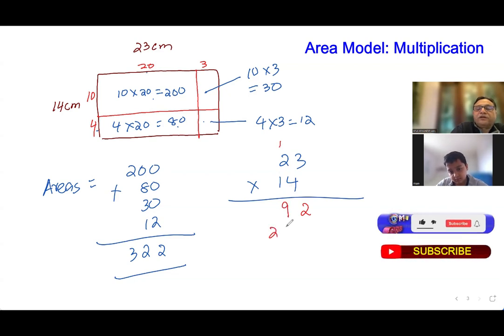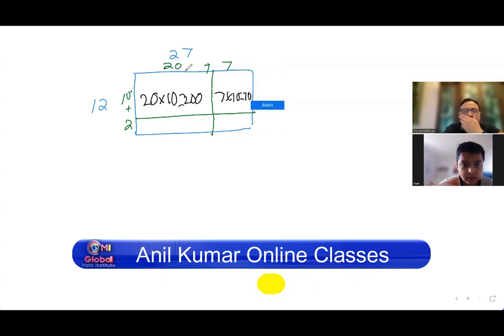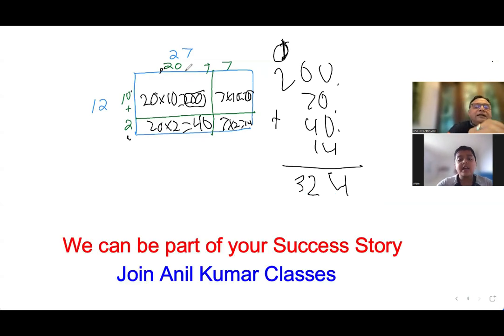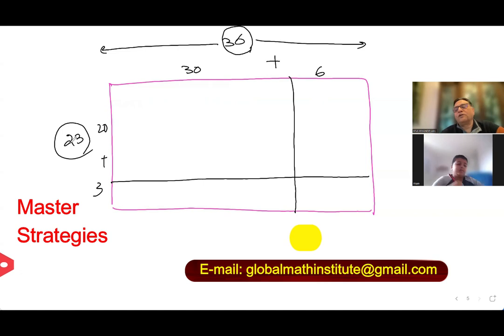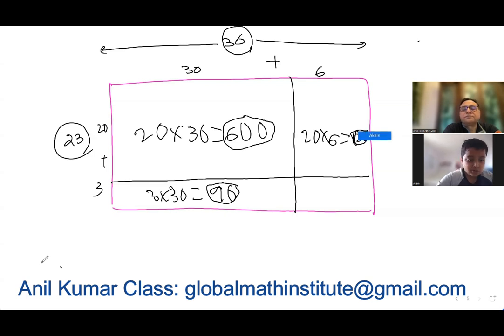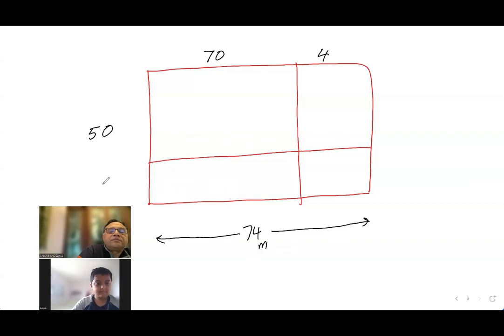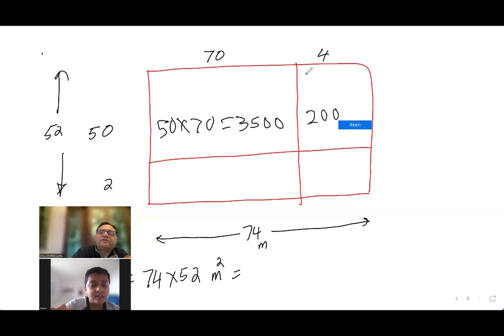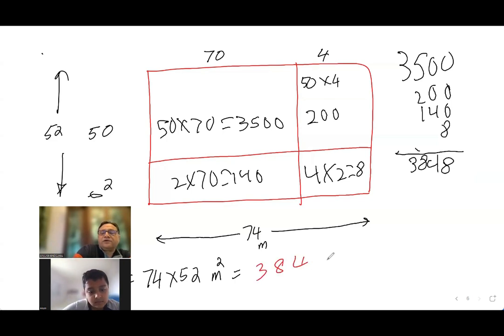Area Model Concept 2 Dight Numbers Multiplication with Akain Journey of Learning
Surds are the numbers where we have square-root, cube-root etc.